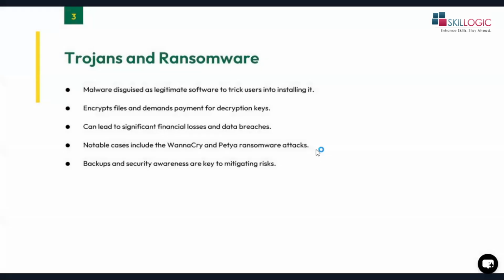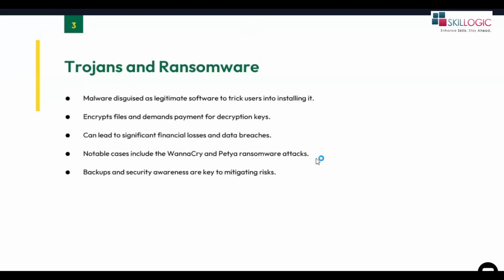How to Detect and Removing Malware from Your PC | Skillogic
Learn how to protect your computer from harmful malware with simple detection and removal methods. This guide explains common warning signs of infection, practical tools to scan and clean your system, and best practices to prevent future threats. Keep your PC safe, secure, and running smoothly with these easy, effective steps.